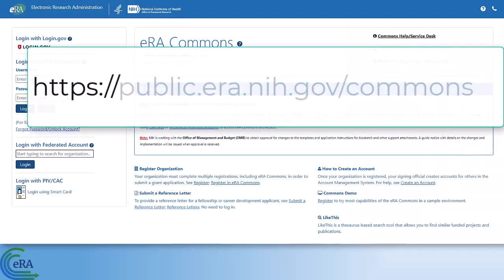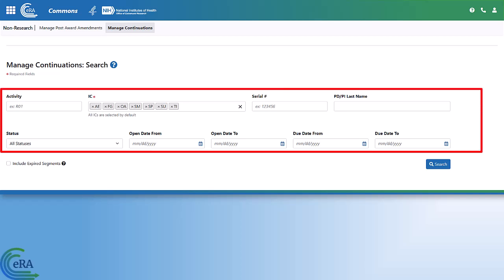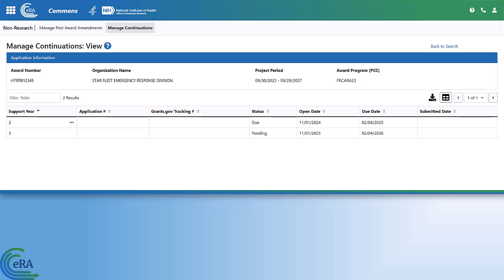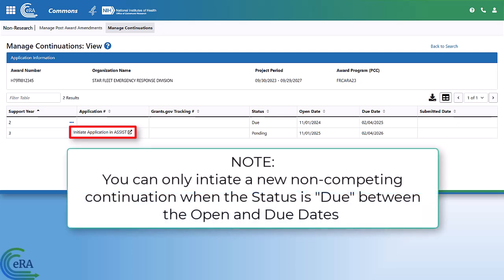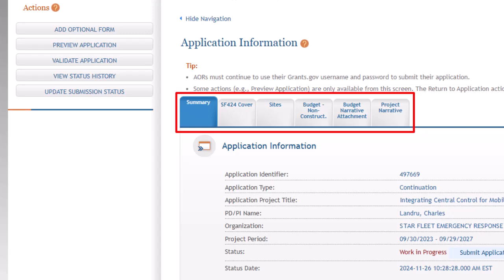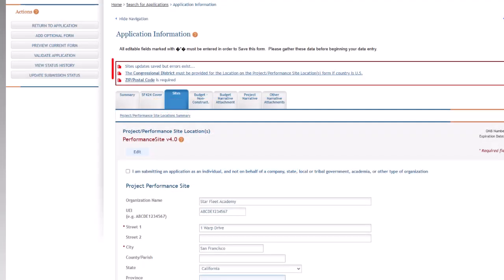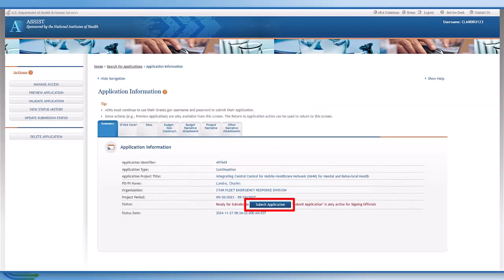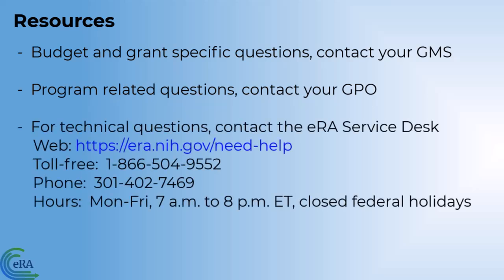Non-Competing Continuations for SAMHSA Grantees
The purpose of this recording is to guide SAMHSA grantees on how to submit a non-competing continuation and respond to additional materials requested by SAMHSA during the review.
00:00 – Introduction
00:10 – Accessing the Manage Continuations: View Screen
02:40 – How to Initiate Non-Competing Continuation Applications
04:55 – How to Submit Non-Competing Continuation Applications
06:00 – Resources